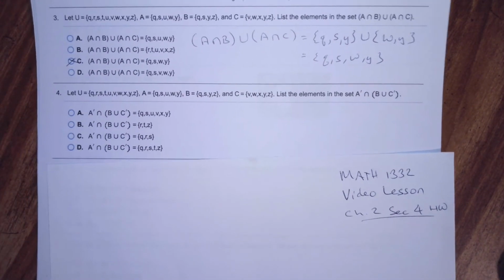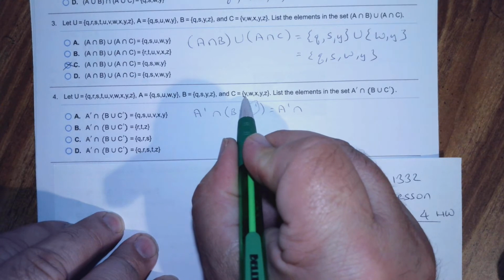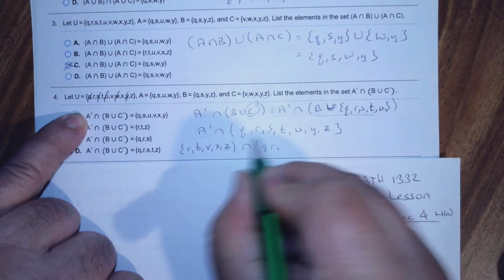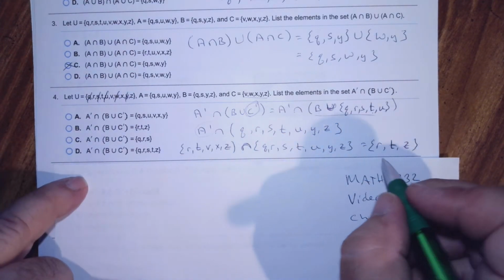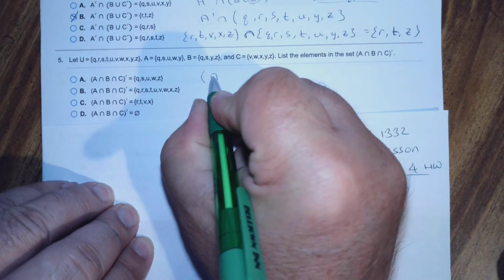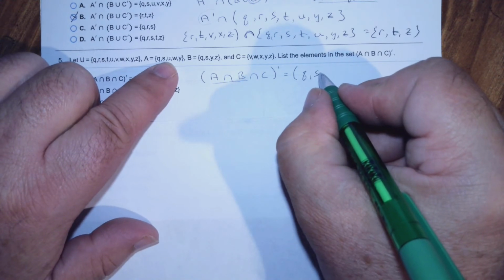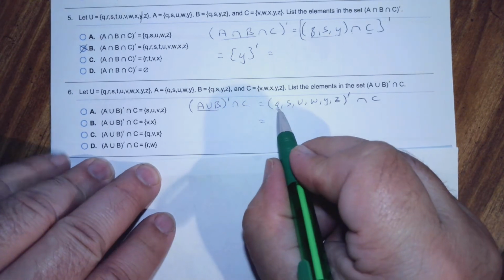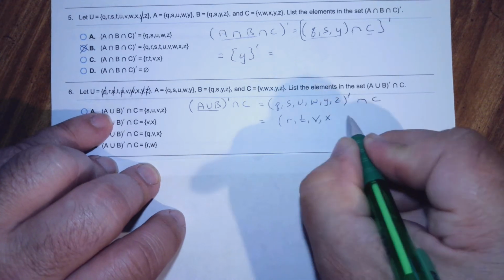MATH 1332 CH 2 SEC 4 HW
This video covers the Chapter 2 Section 4 Homework assignments.